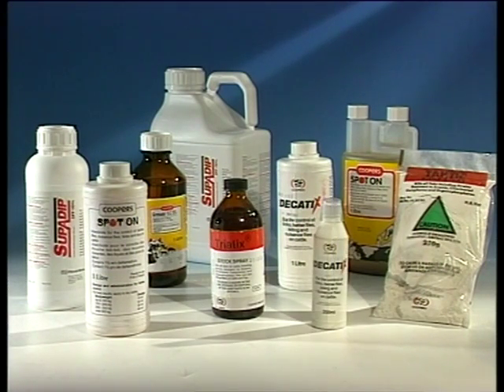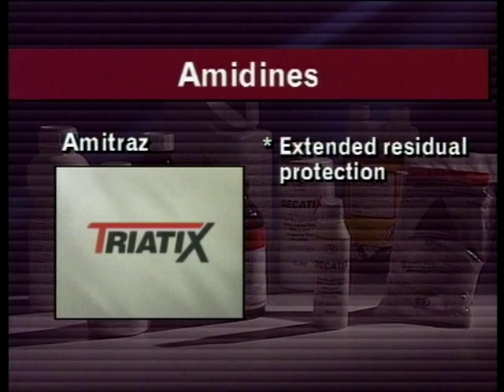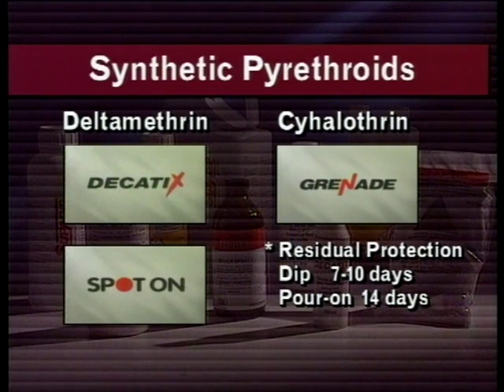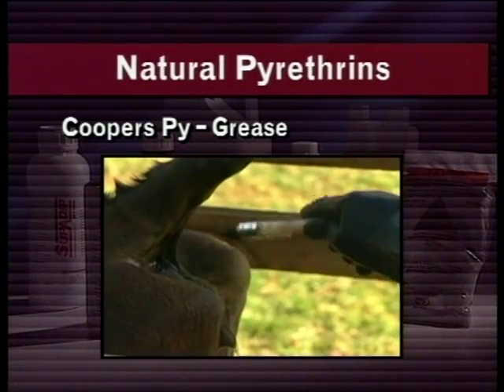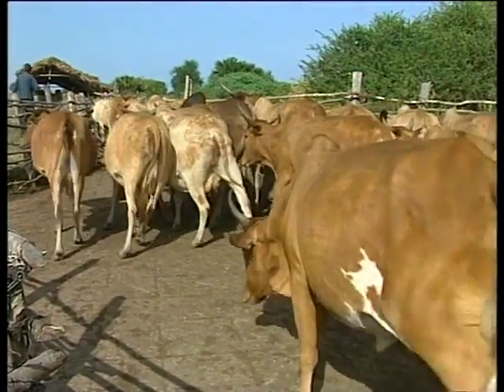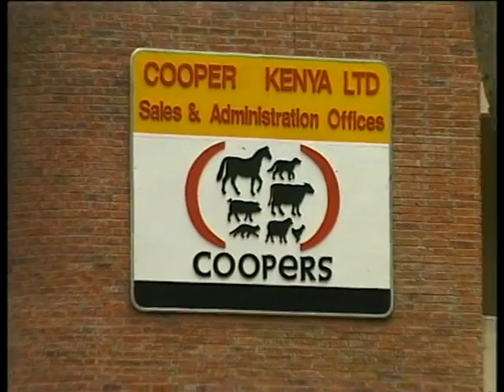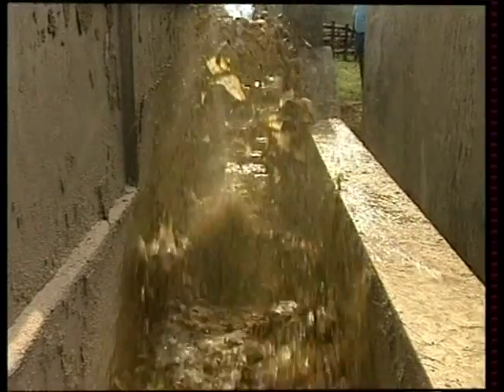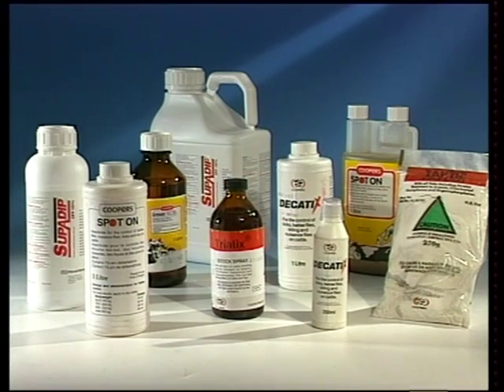SAFE ACARICIDE USE (part 2)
Proper use of chemical techniques protecting livestock from parasites such as dipping, spraying, and pour-ons.